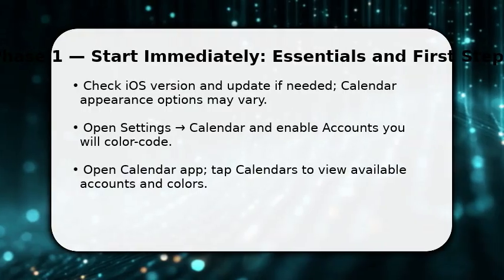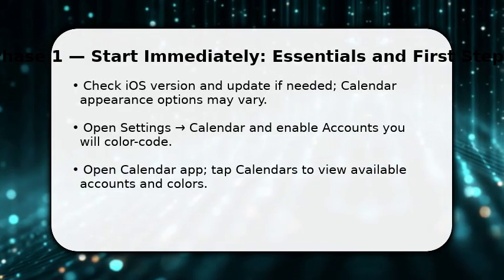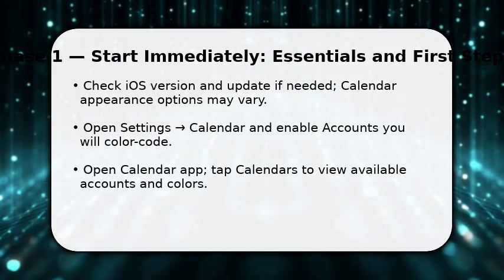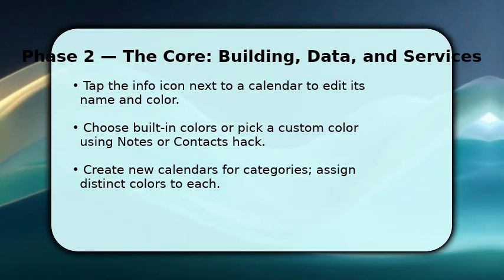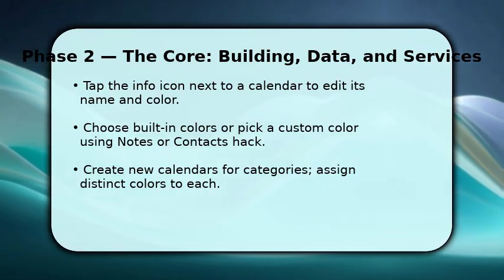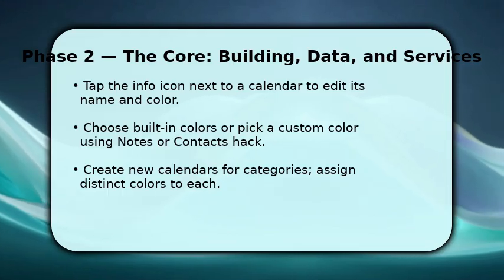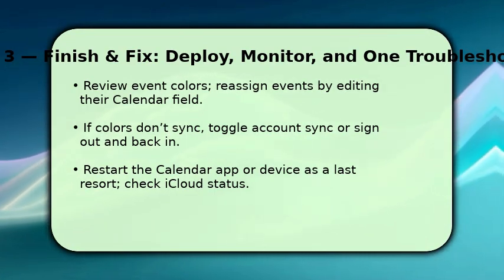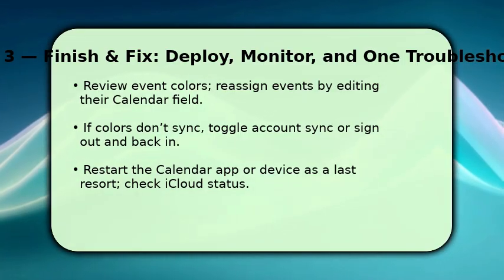How to Make Iphone Calendar Colorful (full Guide)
How to Make Iphone Calendar Colorful (full Guide) | 🔒 Surfshark VPN Deal — Stay private and secure. $1.99/mo + 3 Months Free ▸

Dive into the vibrant world of iPhone customization as we guide you through adding color to your calendar. Discover easy steps and tips for personalizing every aspect, from theme selection to daily updates.

iPhone Calendar Customize, Add Color To Your iCal, Personalized iOS Calendars, How To Change iPhone Calendar Theme, Colorful Scheduling on IOS Devices, Customizing Apple Events App, Ios Calendar Design Tips, Mobile Event Planning With Colors, iPhone Personalization Guide, Enhancing Your iCal Experience